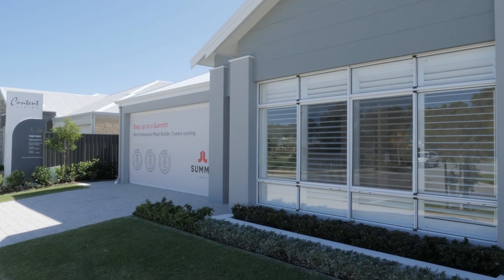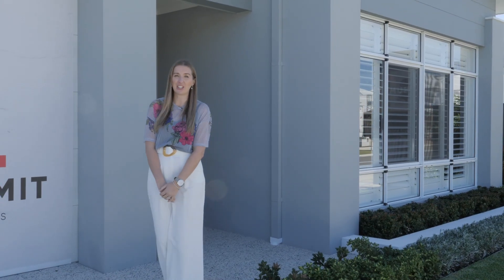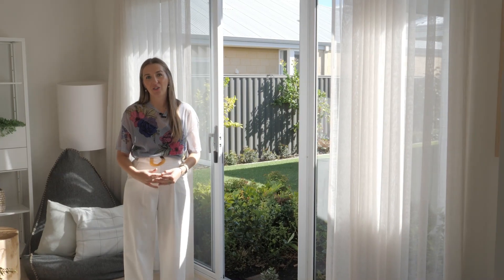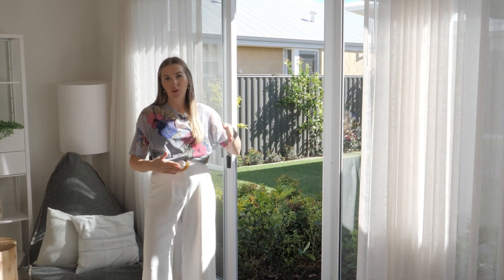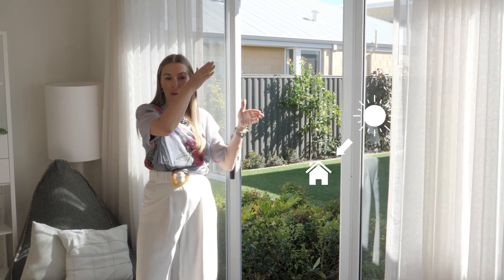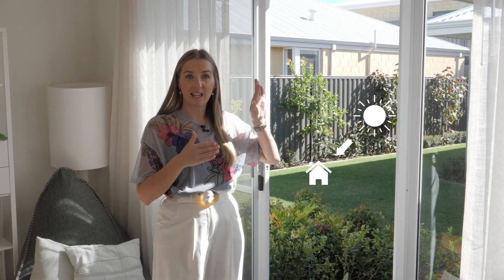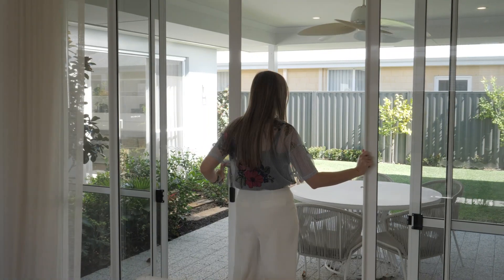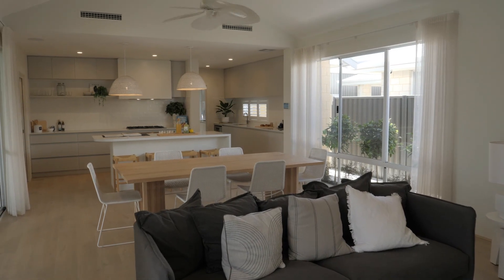How to design an energy efficient home | Nat Scott - Summit Homes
With the desire to reduce your carbon footprint on the planet and the rising cost of living, energy efficiency has become an important consideration when designing your floorplan.

Nat Scott, New Homes Consultant, takes you through the best ways to achieve an energy efficient home.